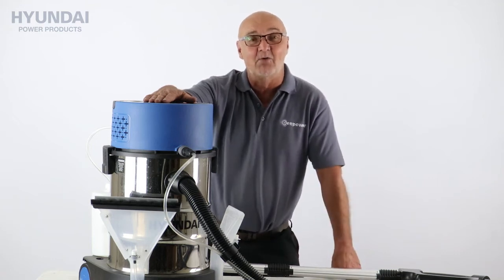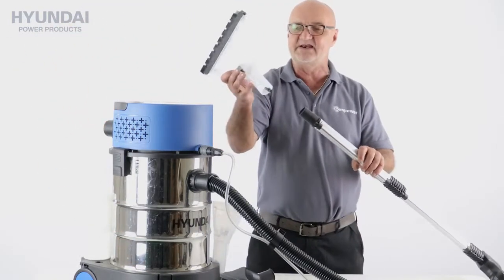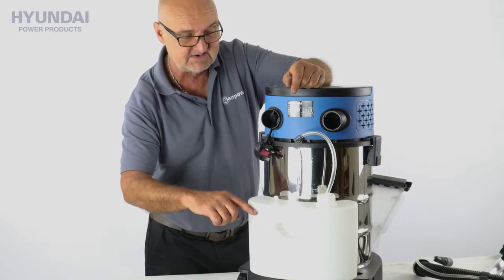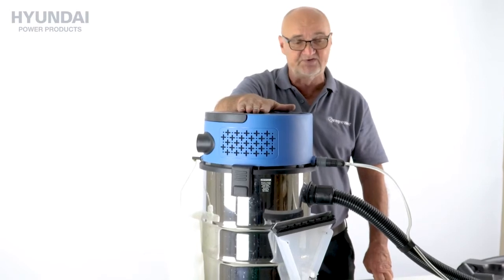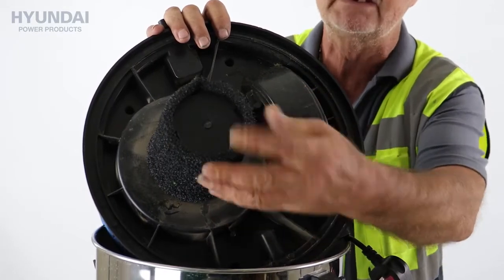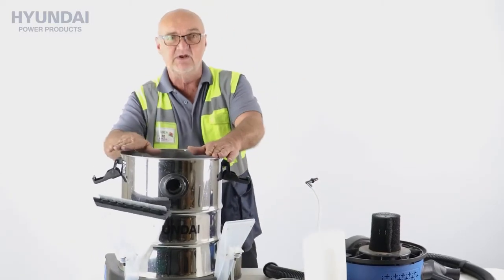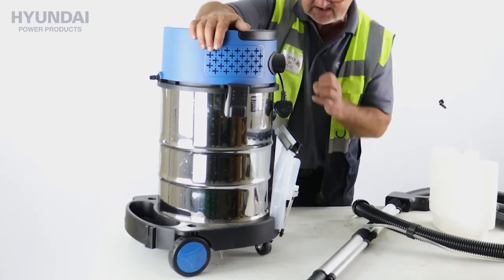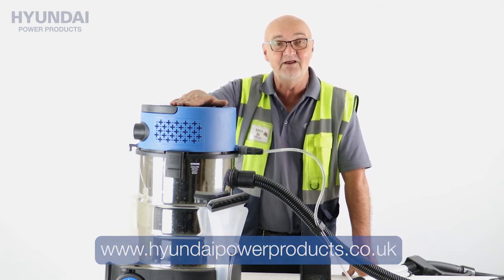Hyundai HYCW1200E Vacuum Cleaner & Carpet Washer: Set Up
Here are some usage tips for our Vacuum Cleaner & Carpet washer - the HYCW1200E along with some general tips to keep your own carpet washer or vacuum cleaner lasting longer! Especially useful if you find yourself receiving static shocks from your vacuum!